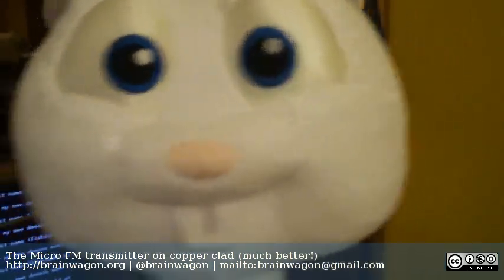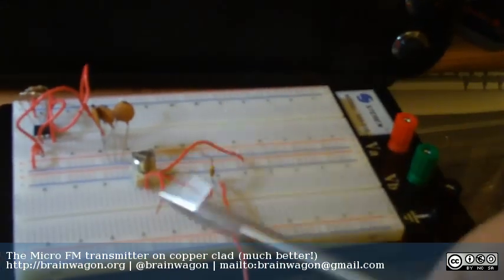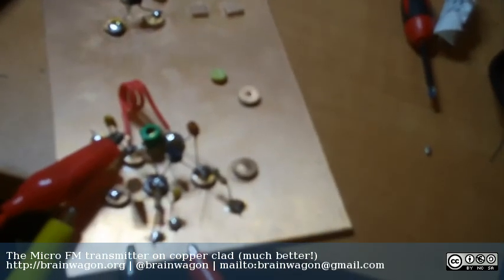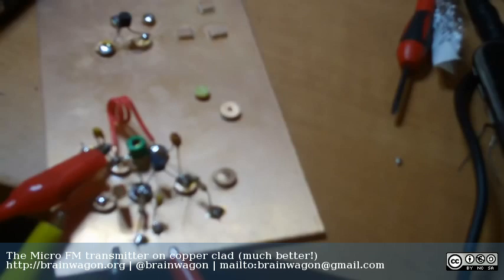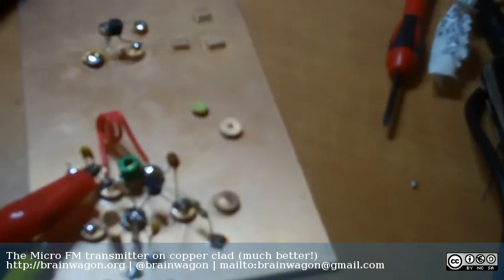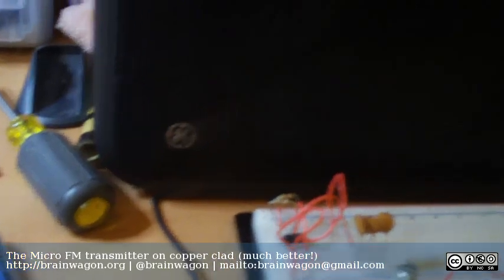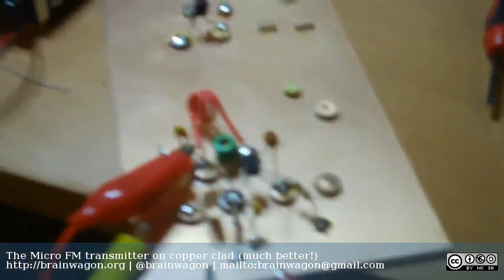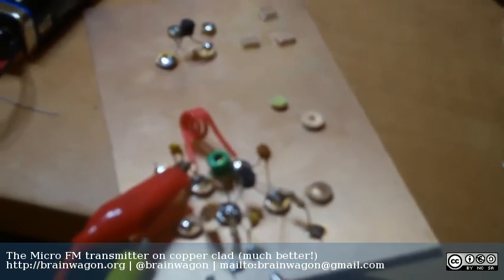The Micro FM transmitter on copper clad (much better!)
Yesterday, I tested Tetsuo Kogawa's Micro FM transmitter on a solderless breadboard, and had all sorts of difficulties with stray signals and wonky performance.  Today, I rebuilt it on a chunk of single-sided copper PCB material, and it works much, much better.  Check it out!  Not at all bad for a $.12 transistor and a few caps and resistors.